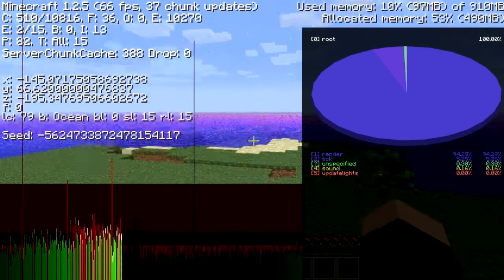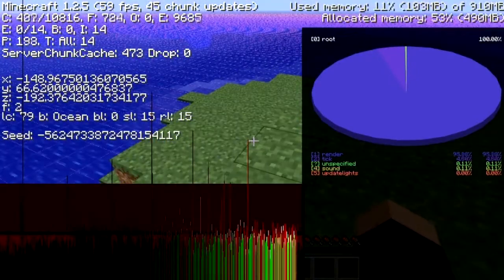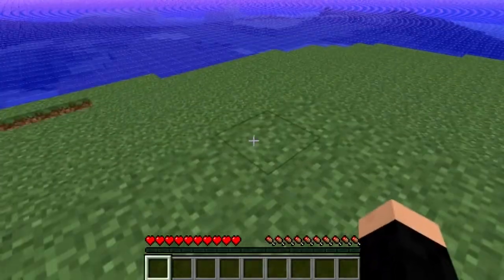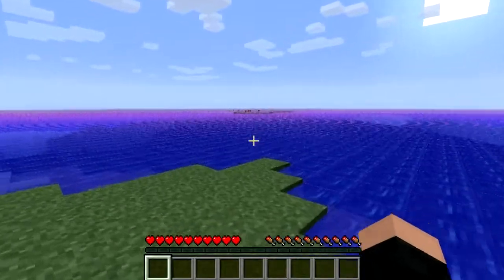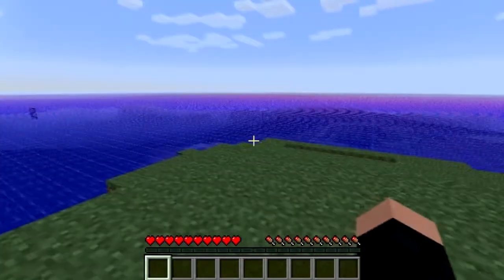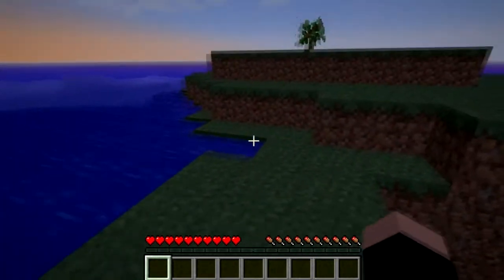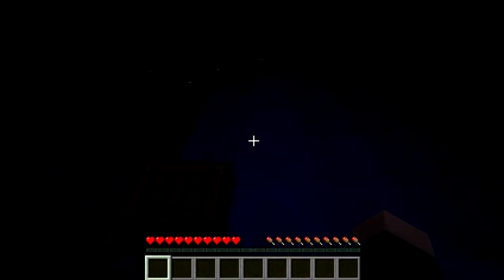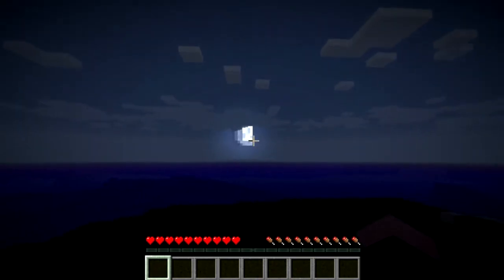Minecraft - Graphics Issue (Solution in Description)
Fixed my issue

ISSUE
Lines surrounded all blocks, most noticeably water blocks.

STEPS
1- Open Nvidia Control Panel
2- Click on "Adjust Image Settings Preview" Tab
3- Chose the "Let the 3D Application Decide" Option

OLD
Problematic graphics in Minecraft.
This solution works with NVidia cards, and may have a similar solution with AMD. Unsure about Intel Integrated however.